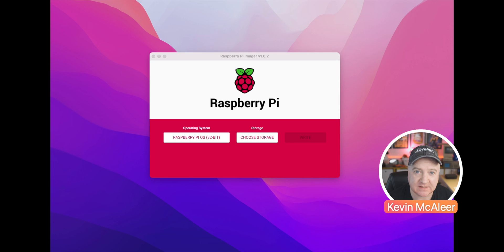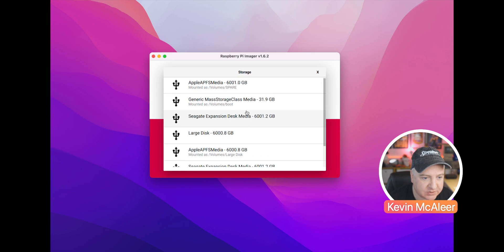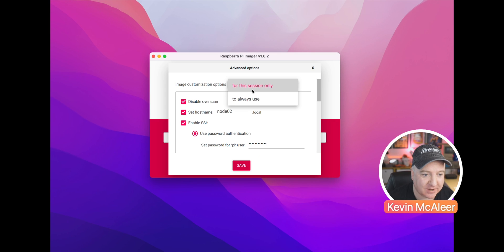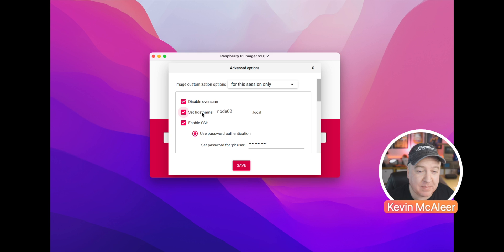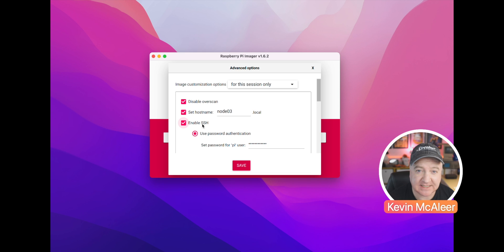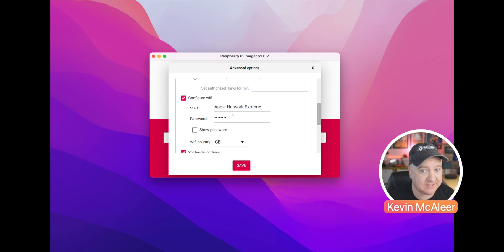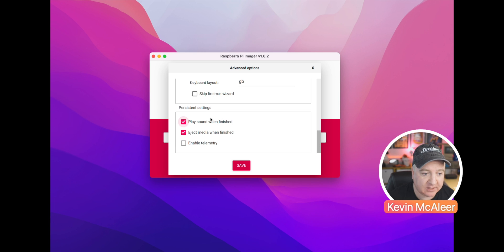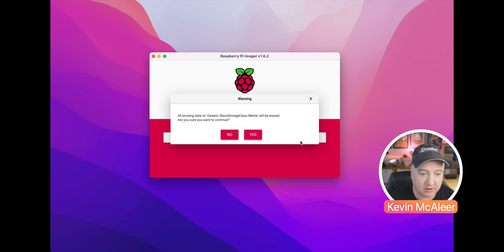Raspberry Pi Imager - The Secret Menu you need to know about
Do you know there is a secret menu hidden in the Raspberry Pi Imager? You can do awesome things like set the hostname, wifi SSID and password, timezone, HDMI overscan settings and more, if you know the secret key combination...